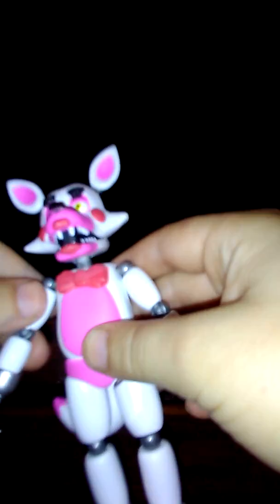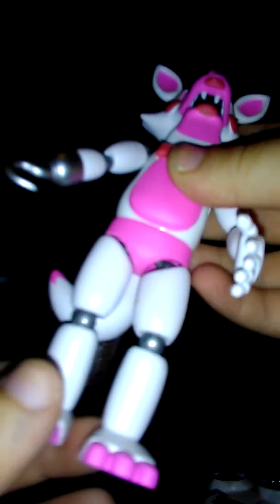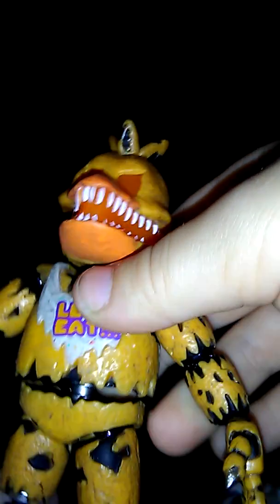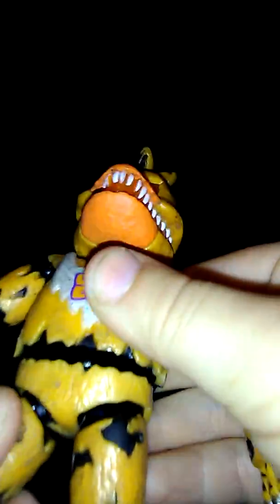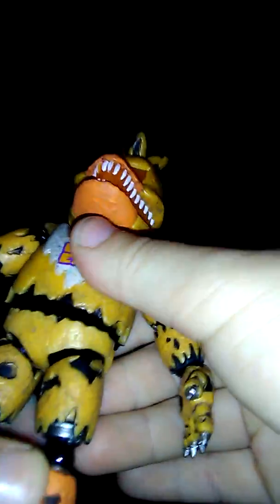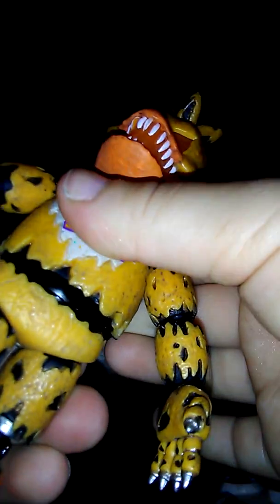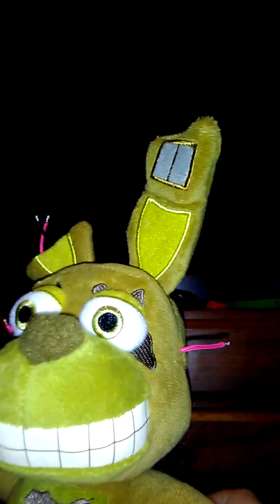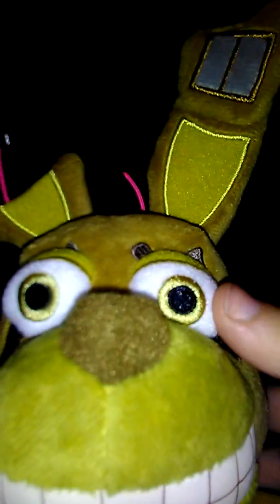Zarek just got the FNAF nightmare action figures and the Springtrap plushy on Christmas